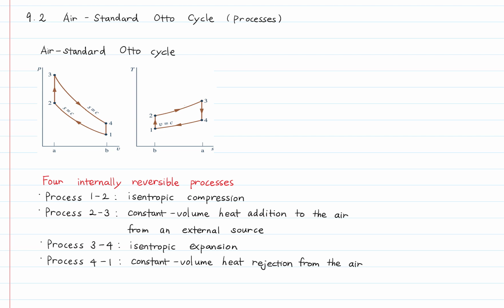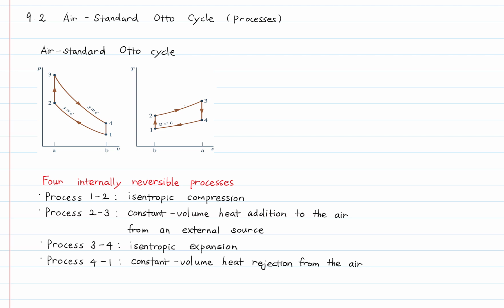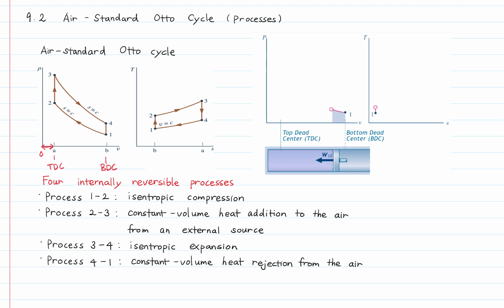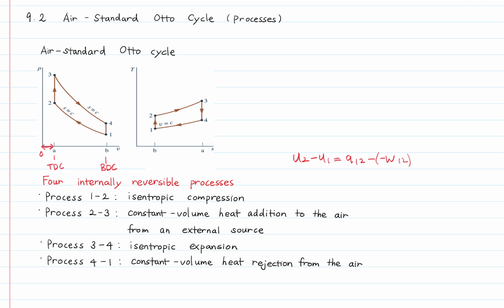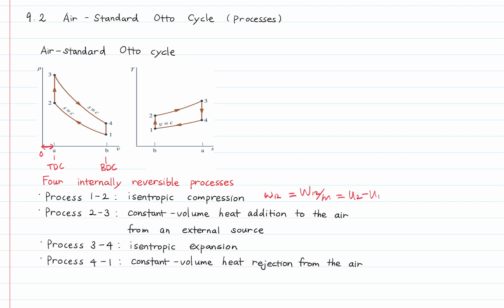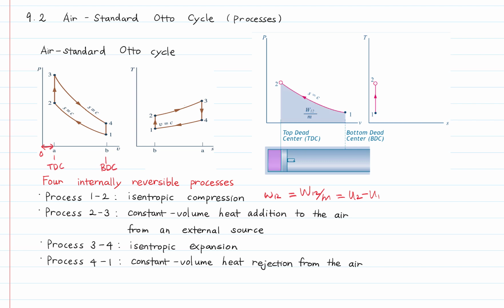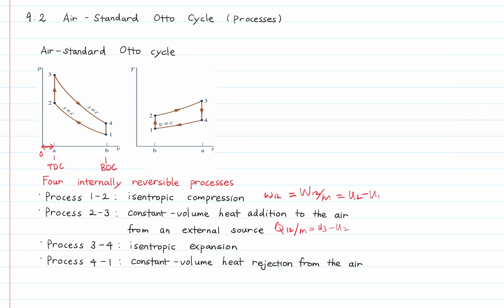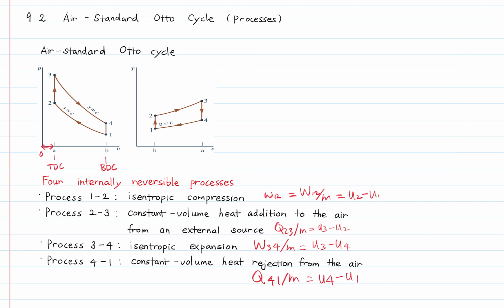Air Standard Otto Cycle Processes